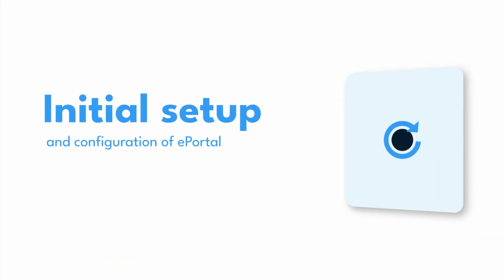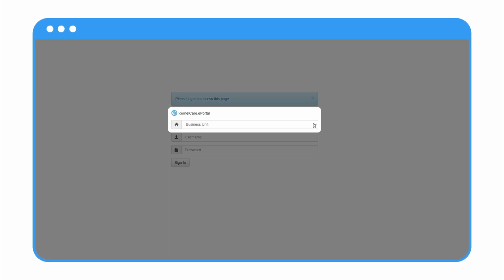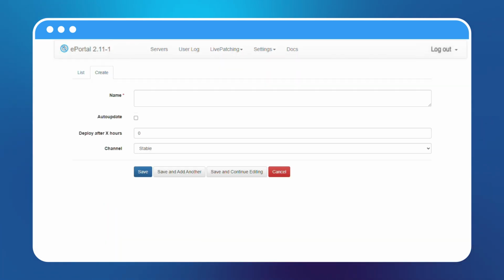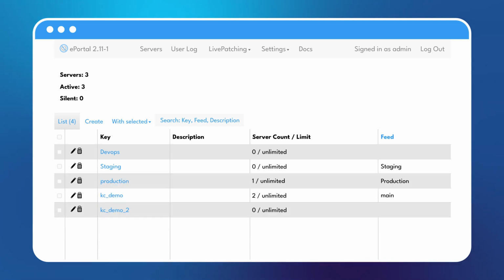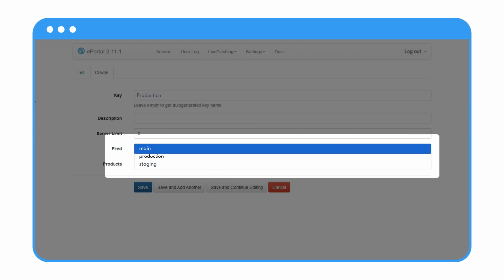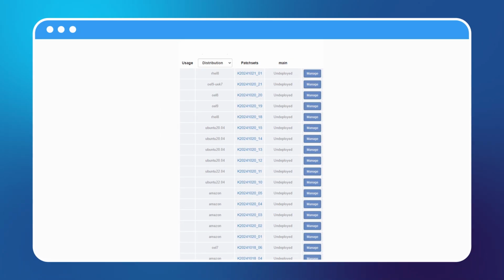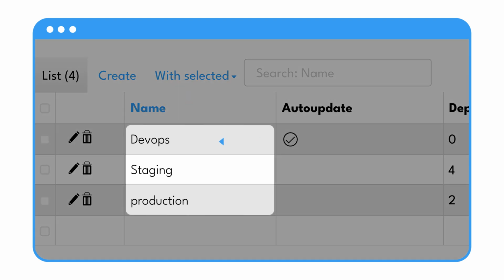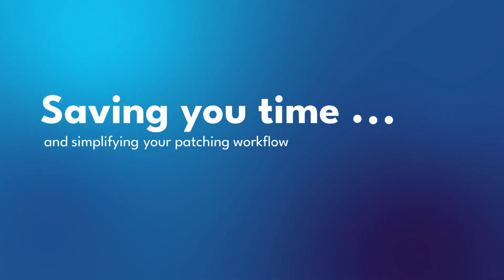TuxCare ePortal Self-Guide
💬 Let us know your thoughts and questions in the comments below.